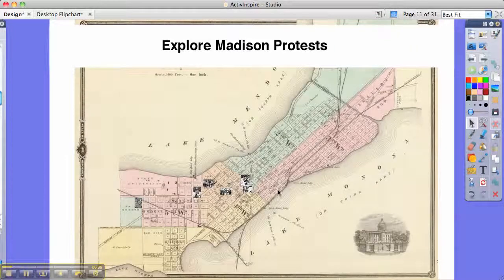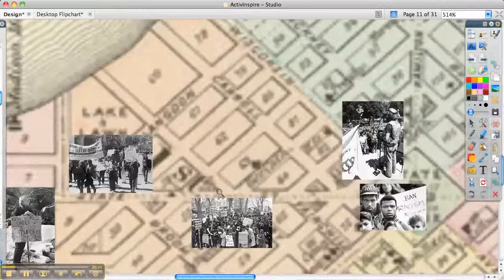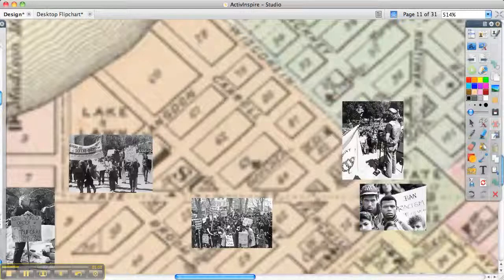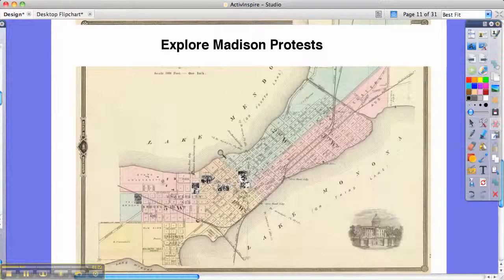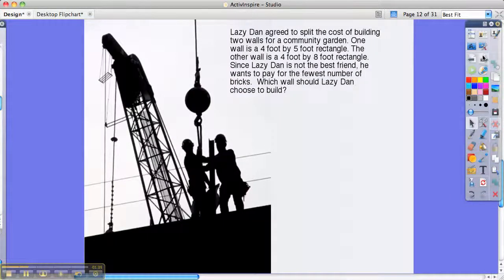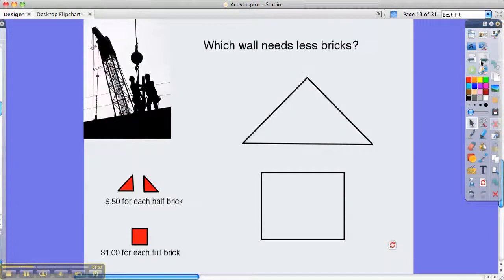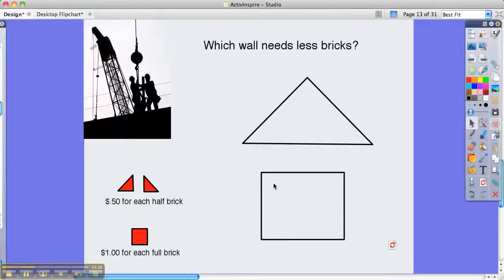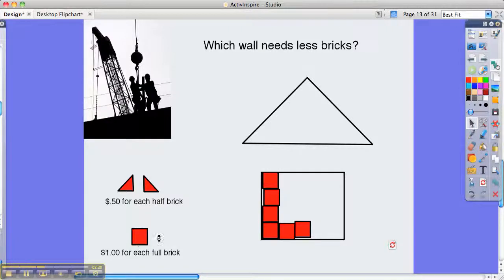Designing Lessons for Interactive Whiteboards Part 3 of 5- Experience and Exploration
In this part, we explore lessons for interactive whiteboards that use experience and exploration. In other words, students can engage the material without the instructor. Each lesson has built-in feedback to help students explore by actively doing something with the material.